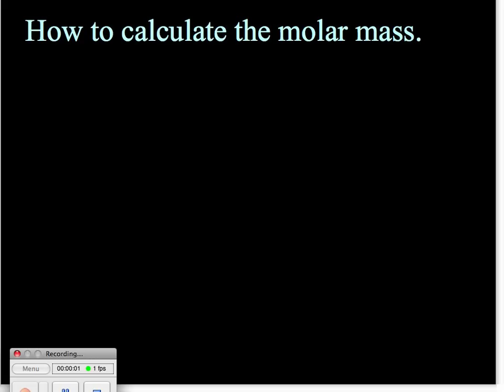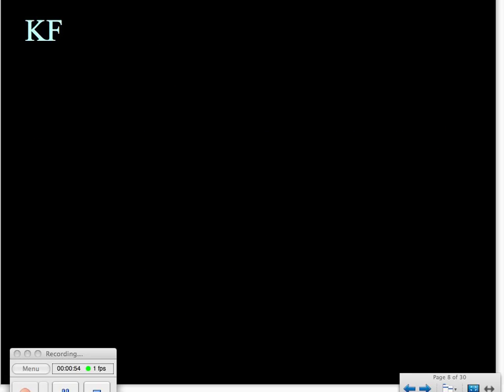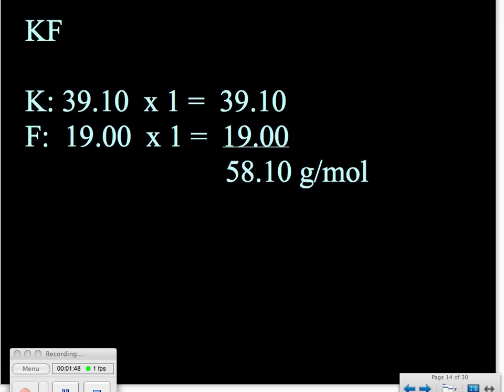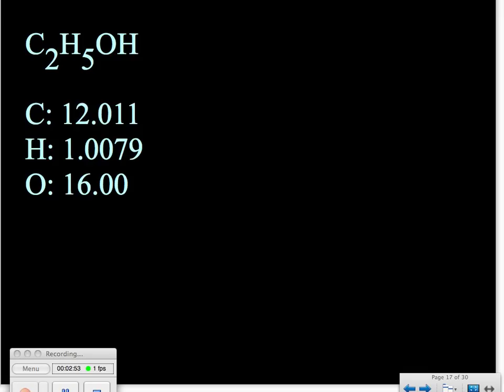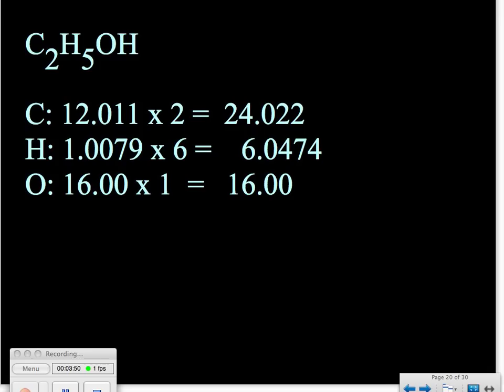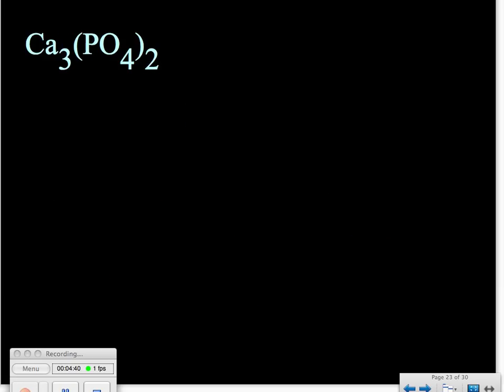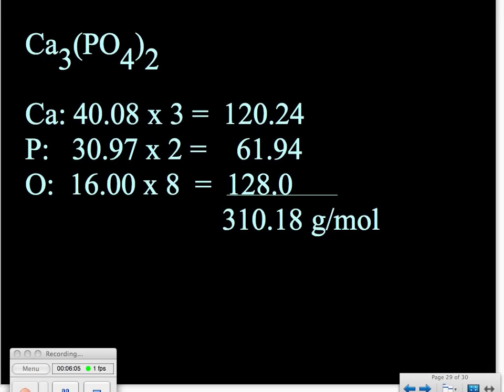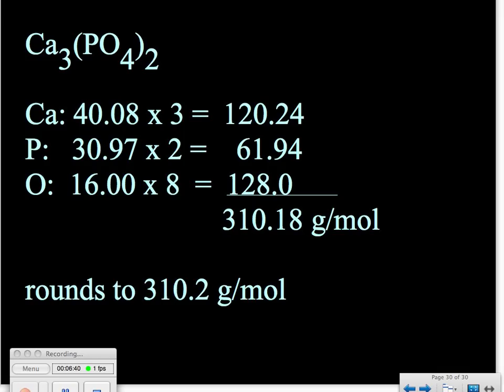Calculating the Molar Mass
How to calculate the molar mass of a compound.